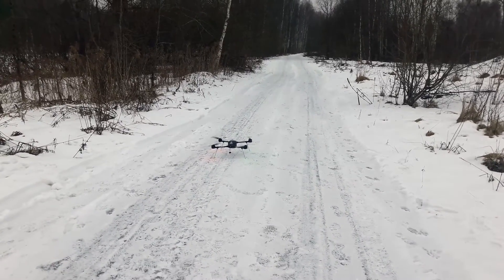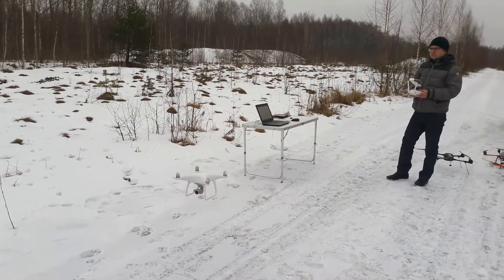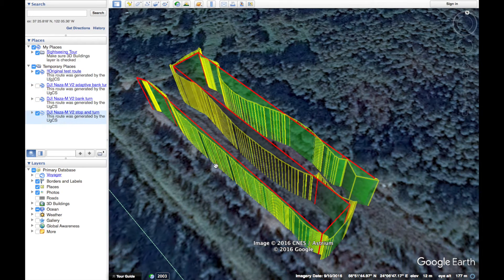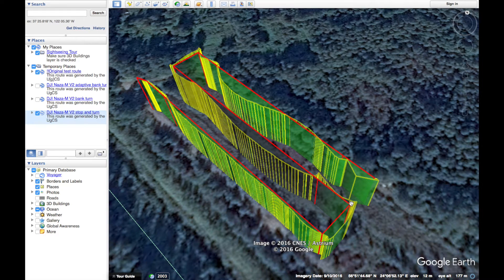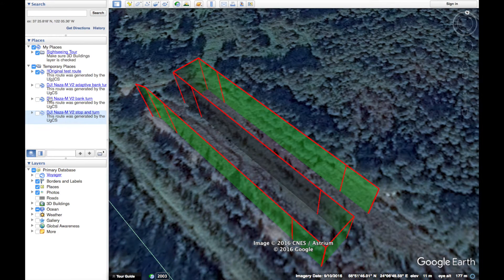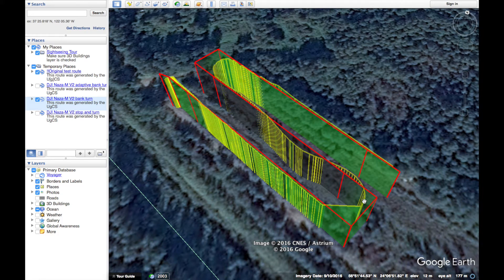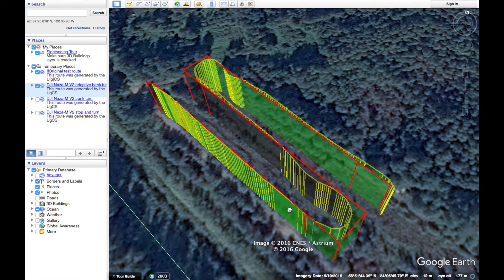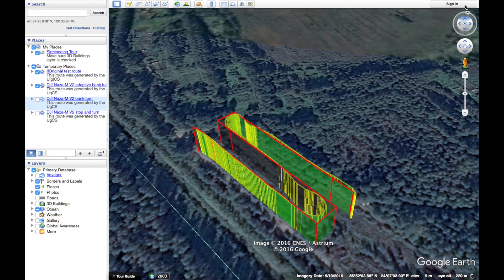Comparing Drone Autopilot Precision - Part II - DJI Naza-M V2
DJI Naza-M V2 autopilot is tested in the second episode of a series of videos comparing the precision of various autopilots. All autopilots are flying a drone photogrammetry route planned in UgCS.

When it comes to using drones for land surveying, mapping or 3D reconstructions, flight precision plays an important role. Each drone has its level of accuracy of flying predefined routes.

To illustrate the diverse precision of autopilots, we will fly a simple yet typical photogrammetry route with added overshot, to compare different turn types and to see more accurately the precision of flying according to survey lines.